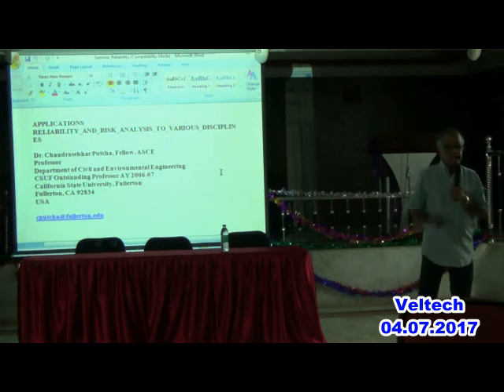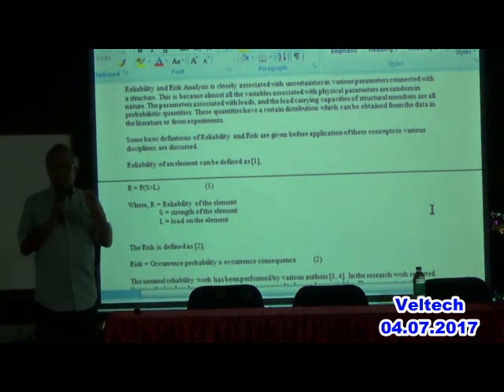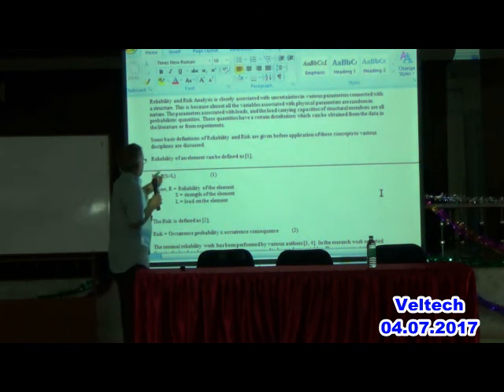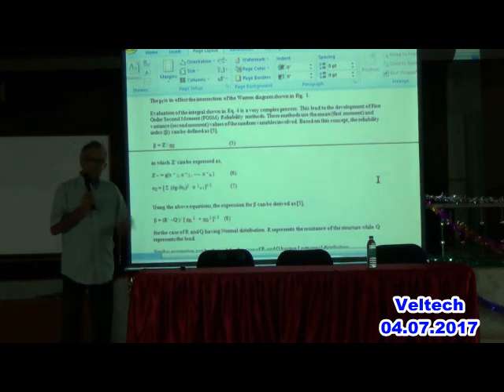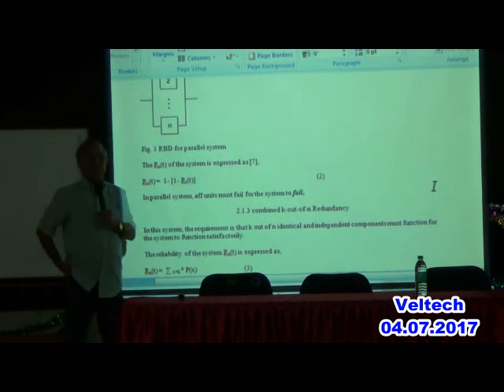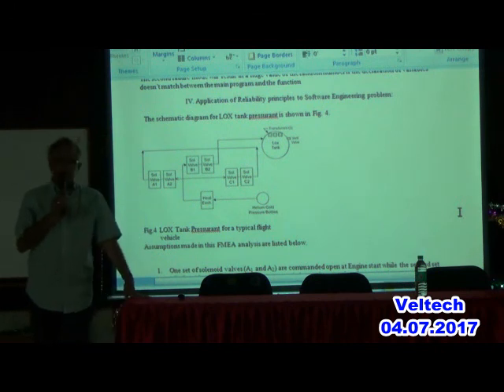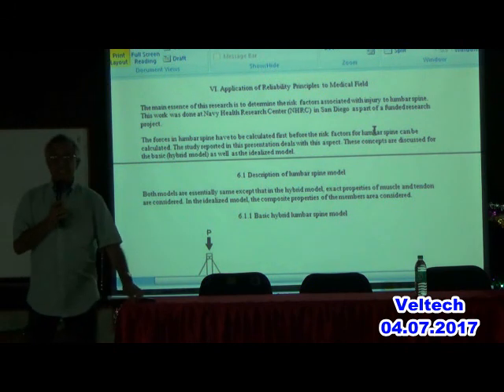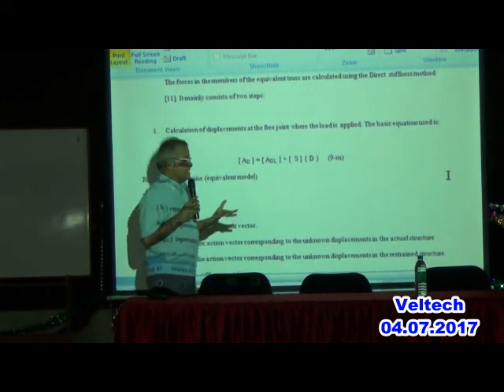2017 07 04 CIVIL GUEST LECTURE